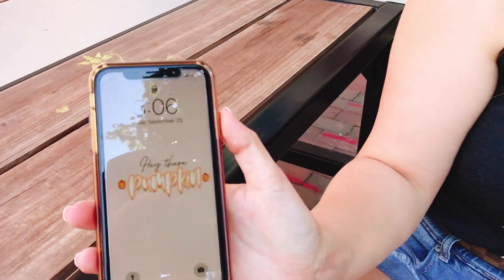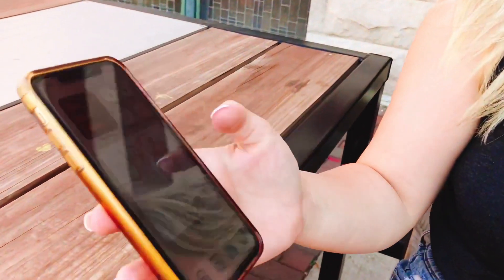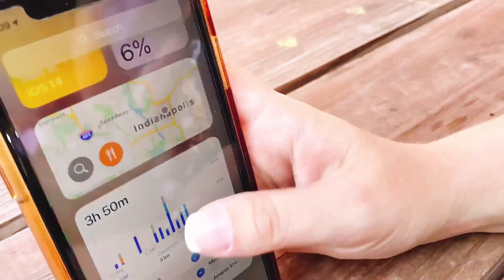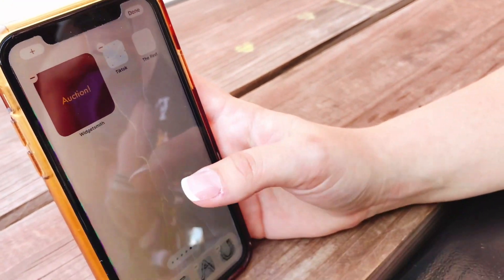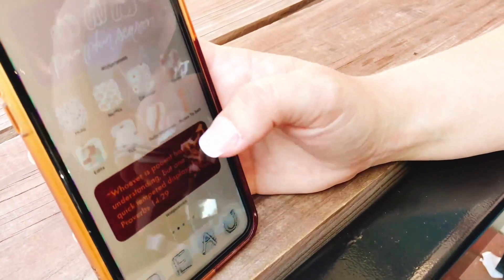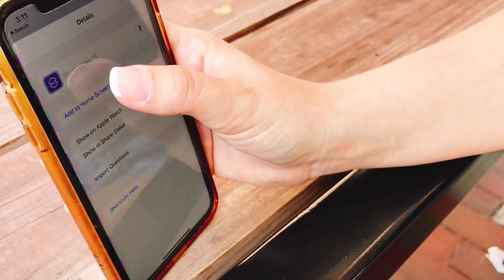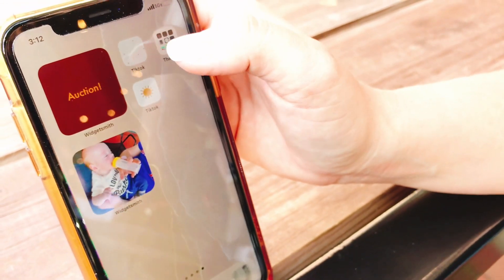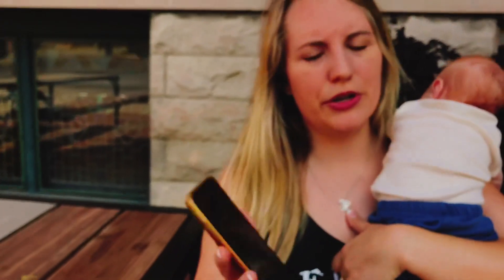IOS 14 Update: Step by Step How to Home Screen Setup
IOS 14 Iphone customization how too. Very simple but detailed how to version of setting up your new iPhone IOS 14 update home screen. How to set up widgets on widget smith, color widget and changing your app photos.